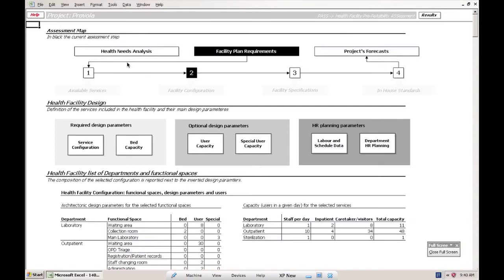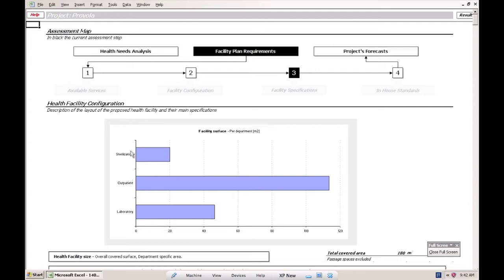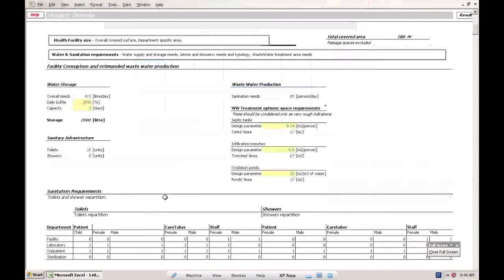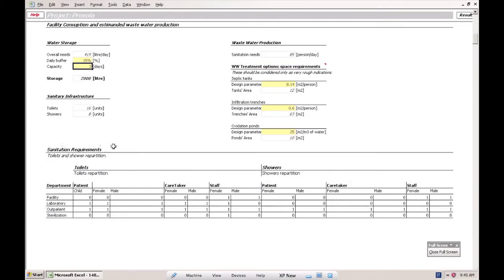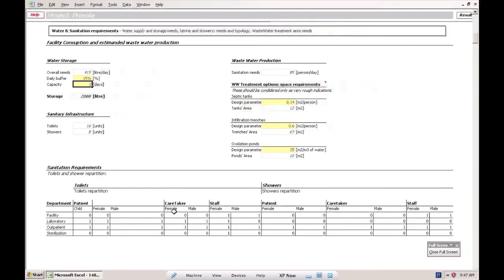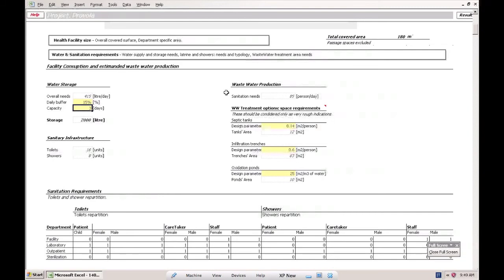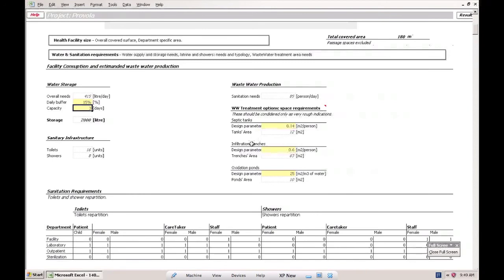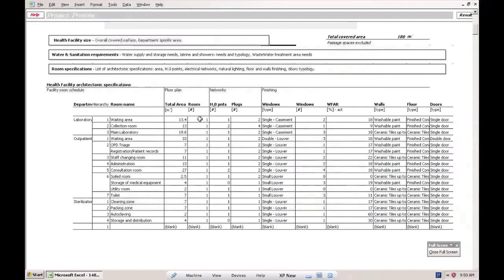2 3 PASS FacilitySpecs ALL